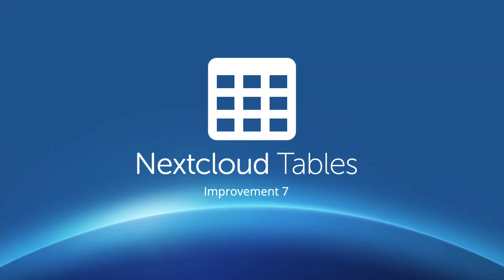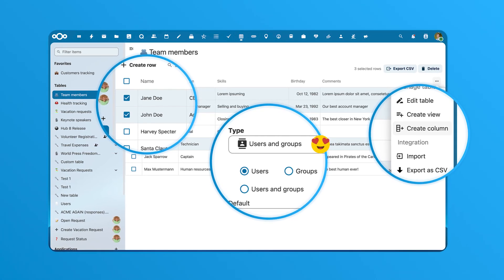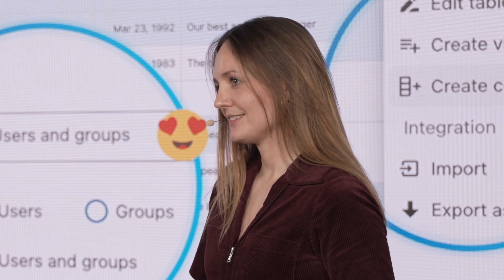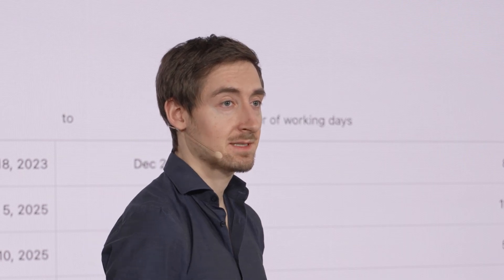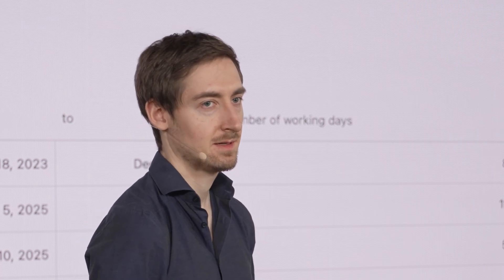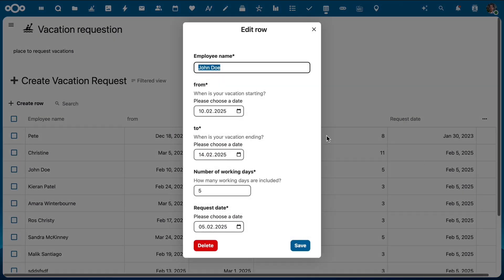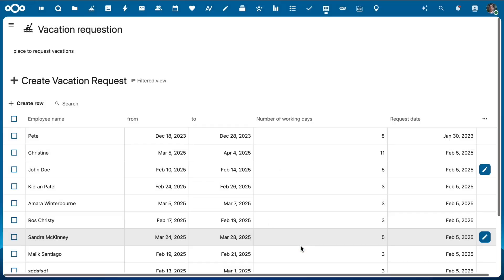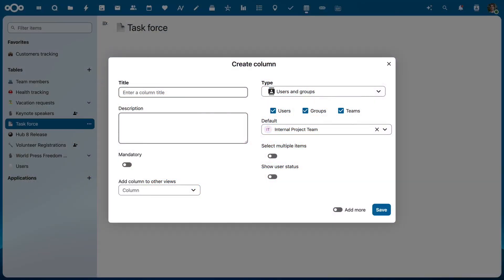Hub 10 Nextcloud Tables: Build no-code business apps to set up your own databases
With Nextcloud Tables, creating your own business tools is easier than ever! This no-code environment allows you to set up custom databases without writing a single line of code.

What's more, Nextcloud Tables connects your data to your favorite Nextcloud tools, including Nextcloud Talk, Nextcloud Deck, and Nextcloud Teams.

Here’s what you need to know:

🌟 No-code app builder: Create and customize business apps directly inside Nextcloud
🔗 Smart integration: Link Nextcloud Tables to other Nextcloud
🤝 Teams support: Share tables with selected user groups or entire teams
💯 HR tools: Easily manage vacation requests, asset tracking, and more
🎨 Custom UI: Configure access, views, and appearance, all from the menu bar

From organizing a reading list to setting up an HR tool, Nextcloud Tables puts collaboration, structure, and digital sovereignty at your fingertips.

📍 Online livestream